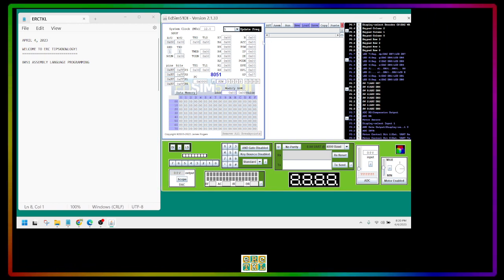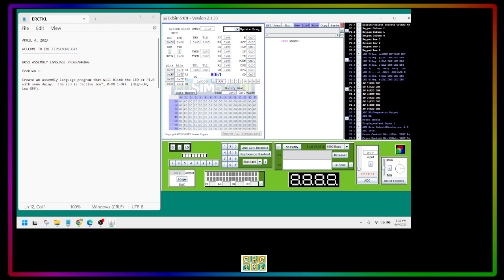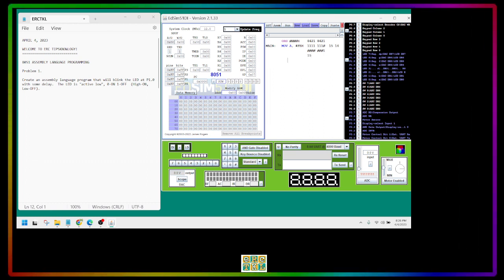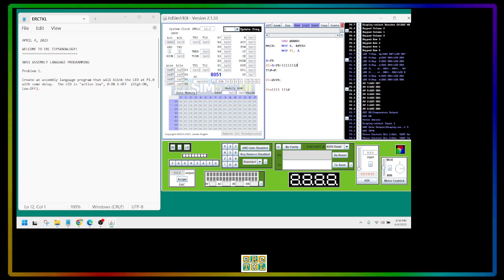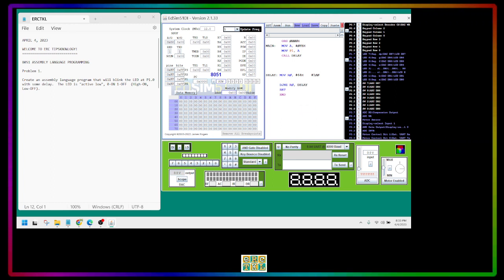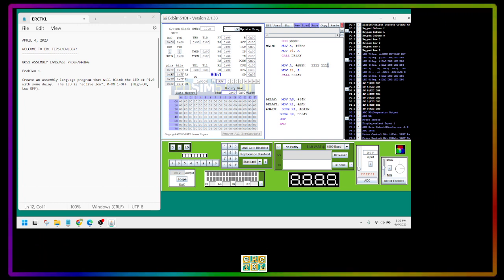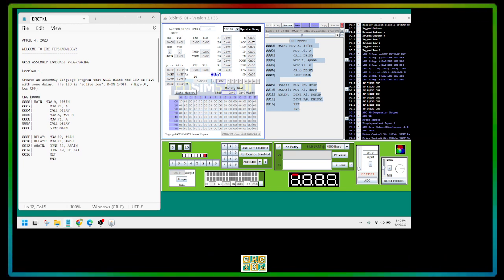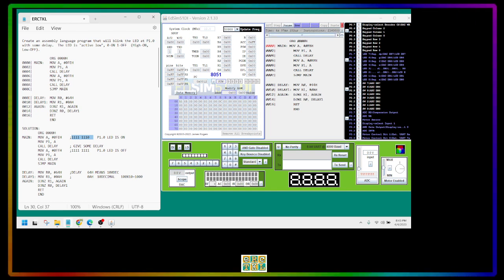How To Blink An LED Using Assembly Language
In this video, you will learn "How To Blink An LED  Using Assembly Language" using the EDSIM Simulator.

This is for beginners who wants to understand 8051 Microcontroller Programming.

erc TipsKnowLogy